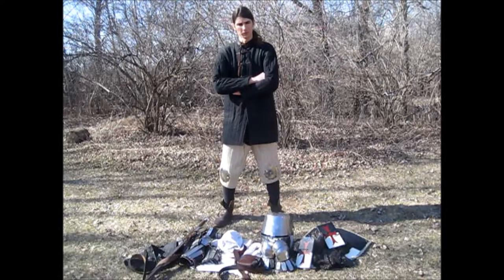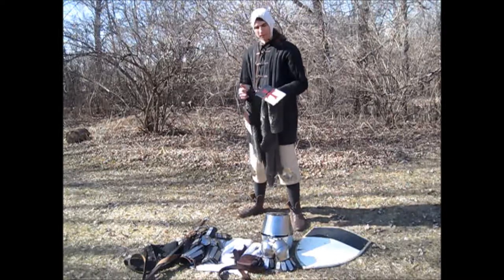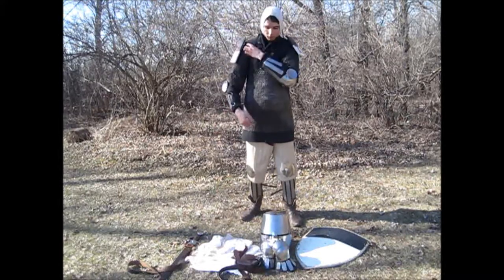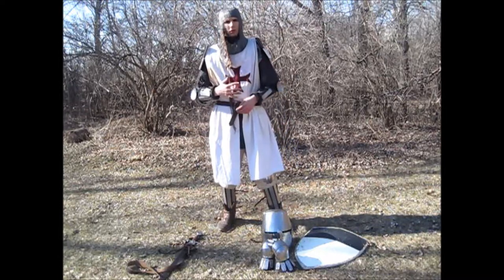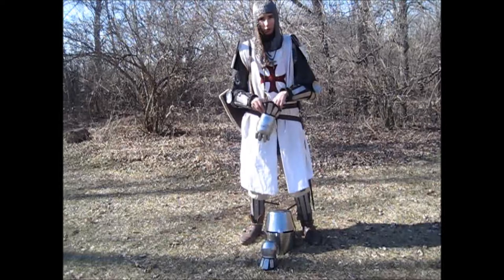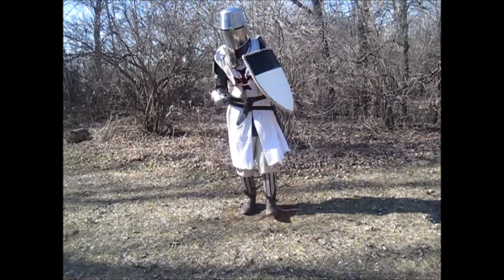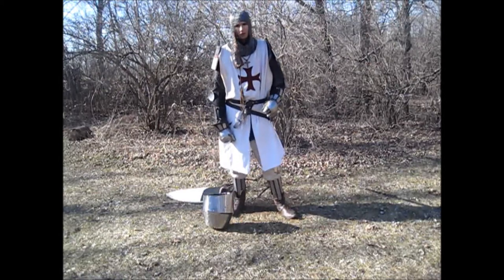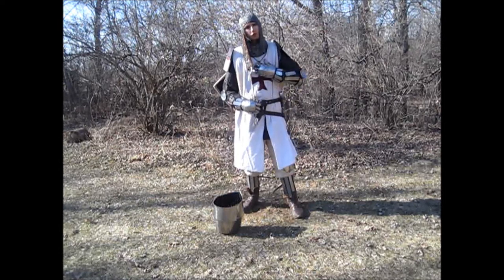Basics of Medieval Armor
In this video I go over the basics of armor in Medieval reenacting. My kit is roughly a late 13th century to early 14th century Templar. A few anachronistic pieces are present, but only for safety purposes. All fabrics, metals, and other materials are period. The shield and ailettes are very close to what they would have been, though there are no extant examples to directly compare. A kit like this might be suitable for certain rebated steel groups though not all. Many require heavier materials and full rigid coverage.

The music I used in my outro was "Take the Day!" by "Turisas," album name "Stand up and Fight!"